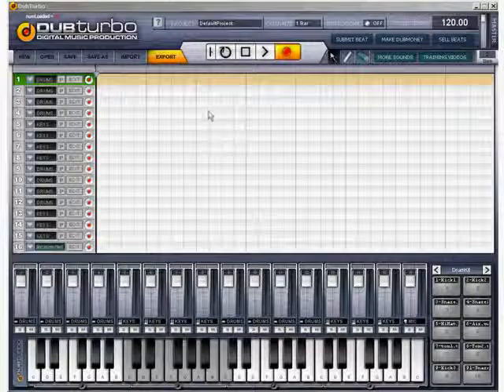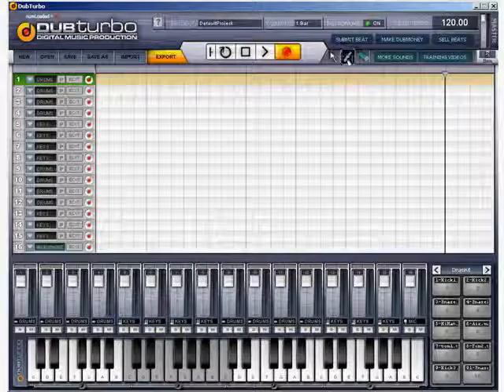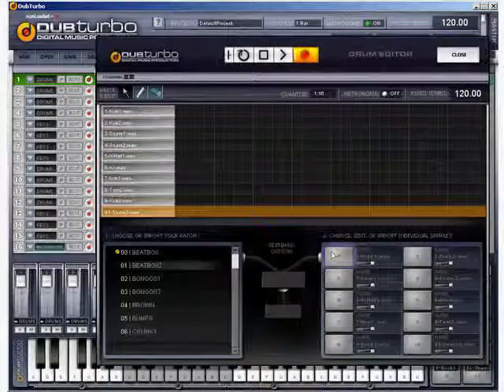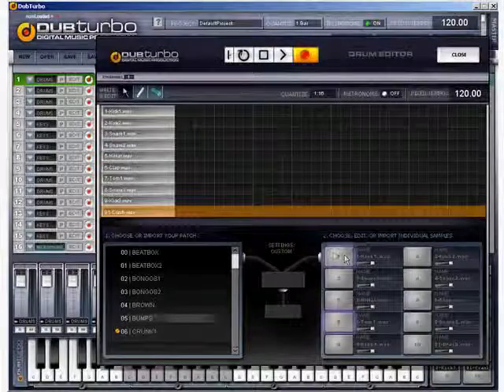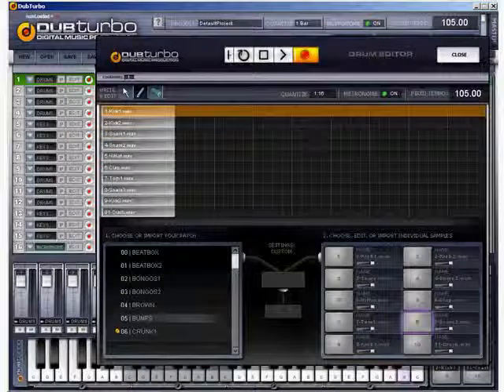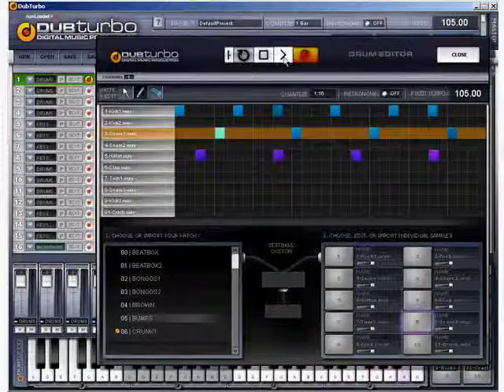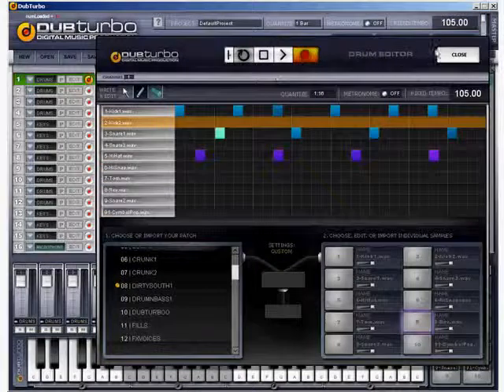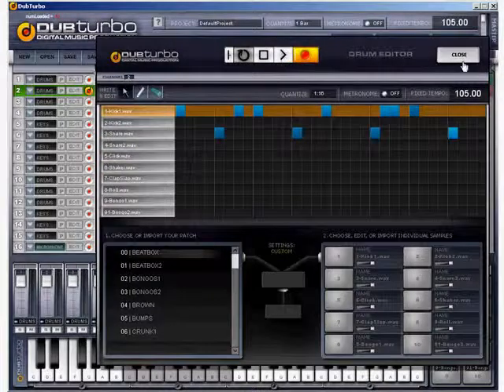DUBTurbo Pro Beat Tutorial Lesson 1 Revealed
- If you want to make real studio quality beats that literally make you get out of your seat and dance when you play them - this is it!  It's Easy Enough For Newbies & Flexible Enough For The Pro's! Start To Create Unlimited HipHop & Urban Music Beats On Your PC or MAC today